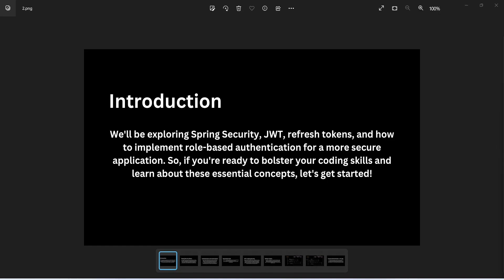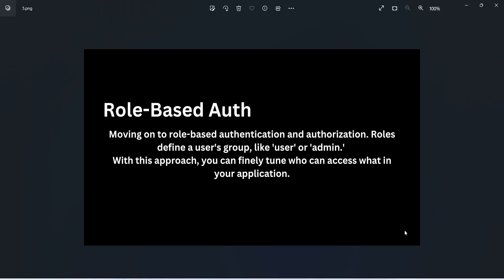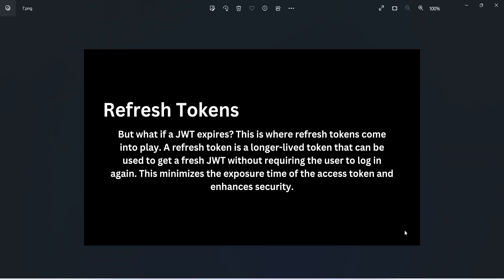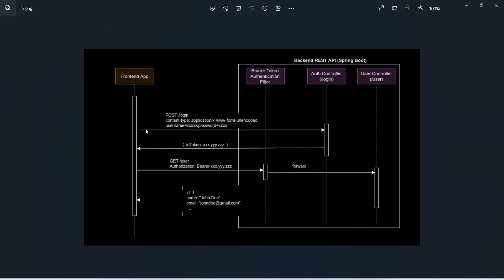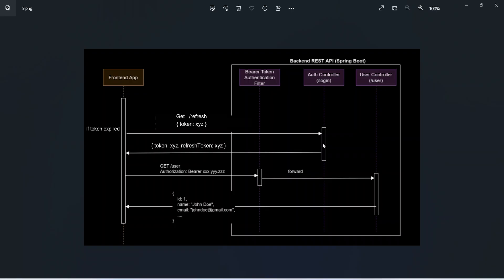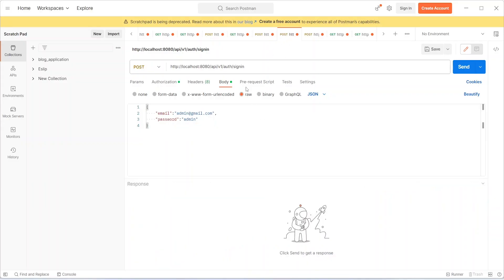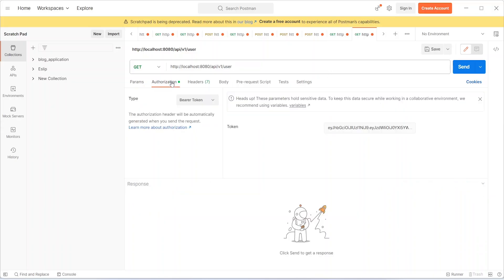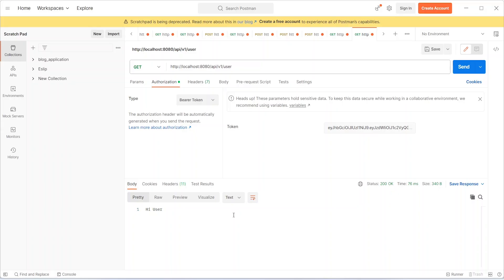Spring Boot 3.1 With JWT | Understanding Spring Security Basics And Project Overview | Part 1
Welcome to the inaugural episode of our Spring Security Series! 🚀 In this comprehensive series, we're embarking on a journey to master the art of building secure and robust Spring Boot applications. Whether you're a seasoned developer looking to reinforce your security skills or a coding enthusiast eager to learn the ins and outs of Spring Security, this series is designed to cater to all levels of expertise.

In this first episode, we're laying the groundwork by exploring the foundational concepts of Spring Security. From authentication to authorization, we're demystifying the essential components that keep our web applications safe and sound.